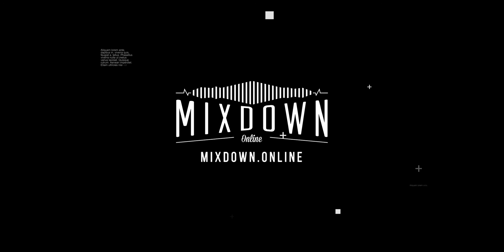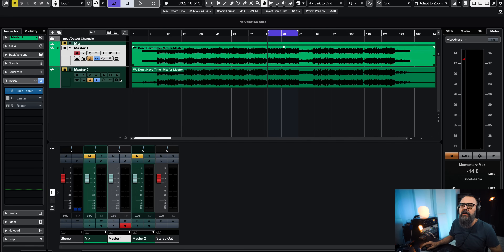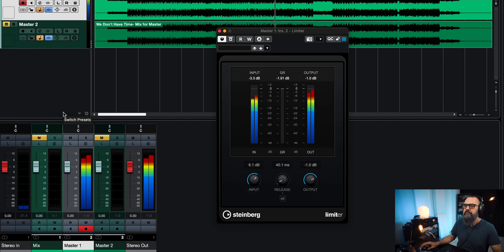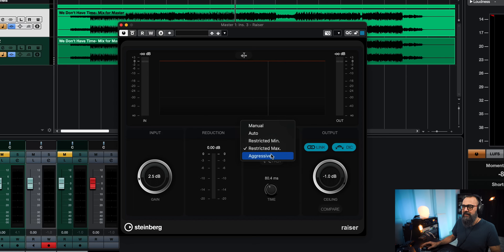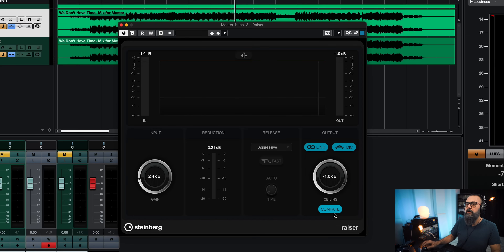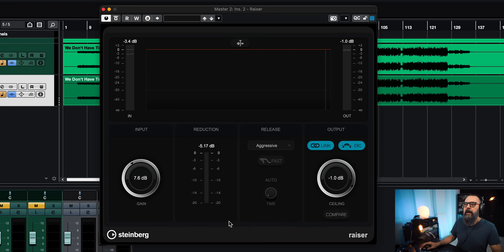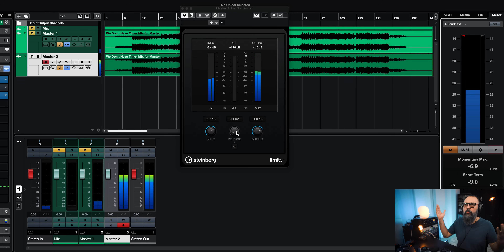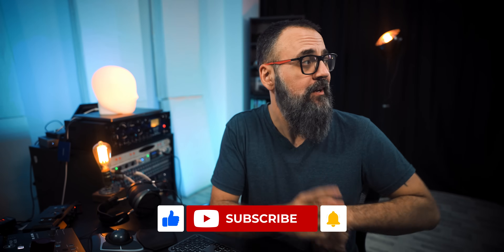How to get Loud Masters with Cubase Limiters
🔥 FREE MASTERING CHALLENGE - Does Your Song Follow The 8 Ingredient Recipe To A Perfectly Mastered Song?🤔

In today’s video, I’m sharing one of my favorite tricks for increasing the volume of a track without getting the artifacts, or pumping, over compressed sound that sometimes comes with limiters.
How do I do it?
With two limiters!

Let me know what you think and what kind of results you got!

HACK Loudness with these 6 Cubase stock plugins - by Dom Sigalas

POP FILTER
STUDIO MONITORS: